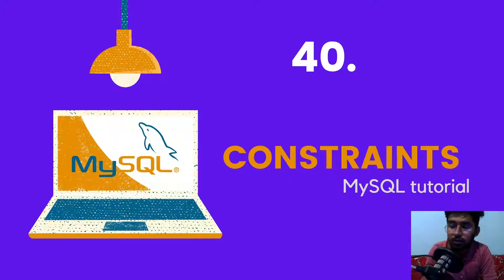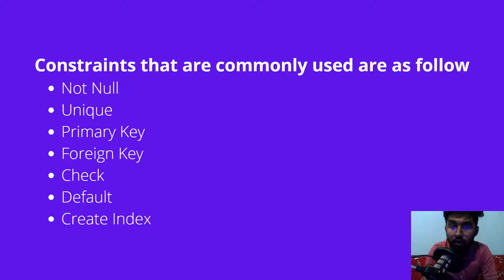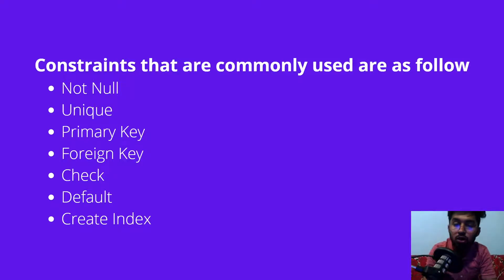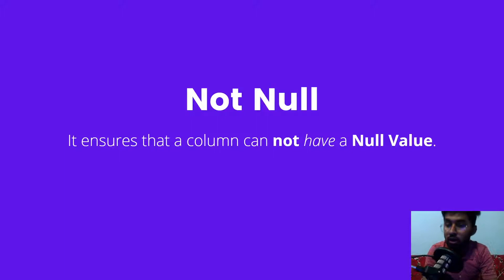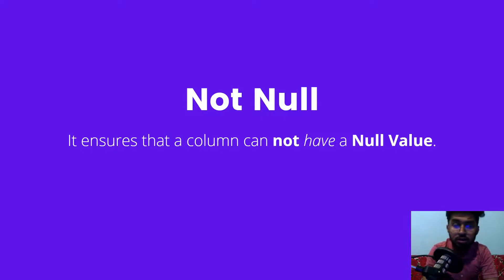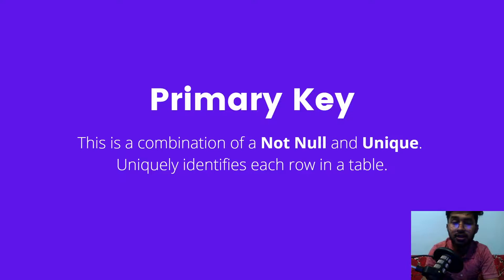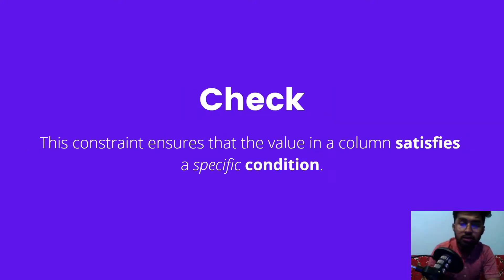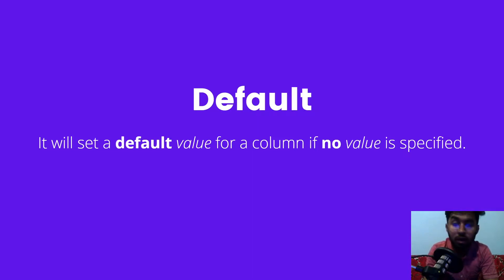Constraints in MySQL Workbench #40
Constraints in MySQL Workbench

What is Constraints in MySQL?

The constraint in MySQL is used to specify the rule that allows or restricts what values/data will be stored in the table. They provide a suitable method to ensure data accuracy and integrity inside the table. It also helps to limit the type of data that will be inserted inside the table. If any interruption occurs between the constraint and data action, the action is failed. ⬇️